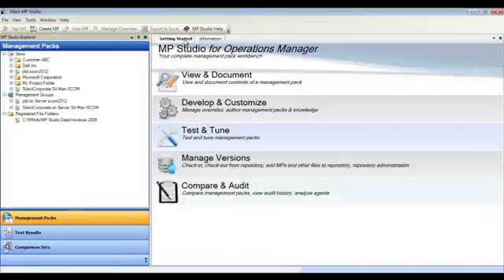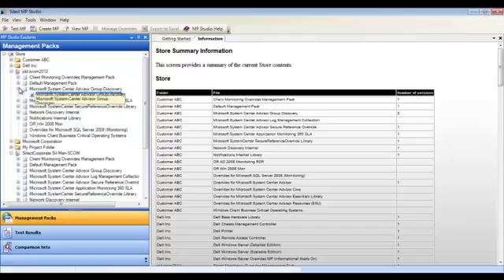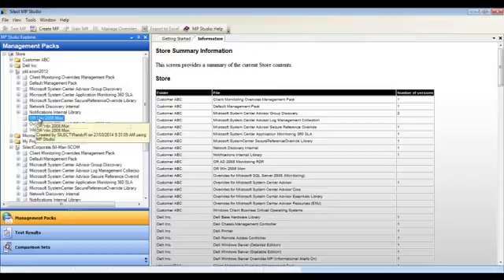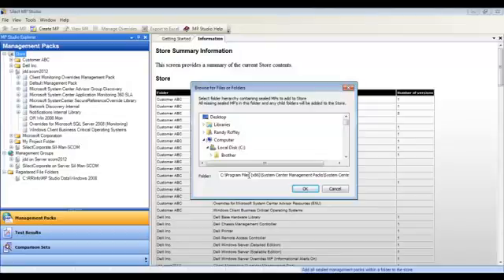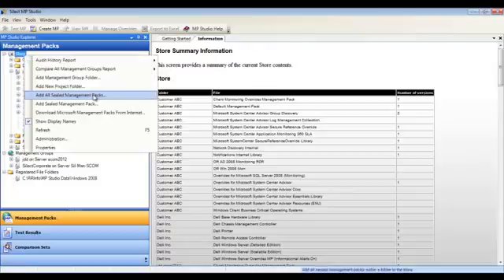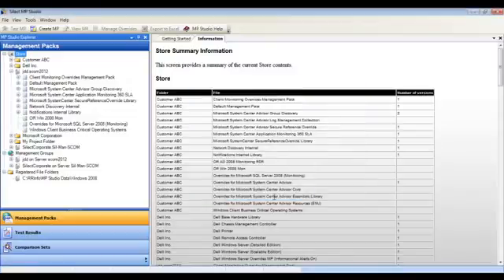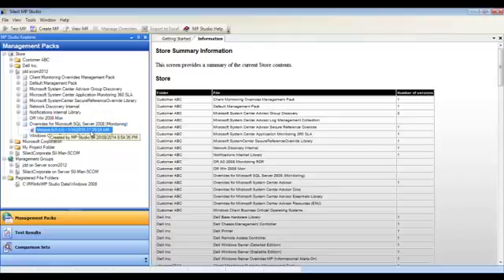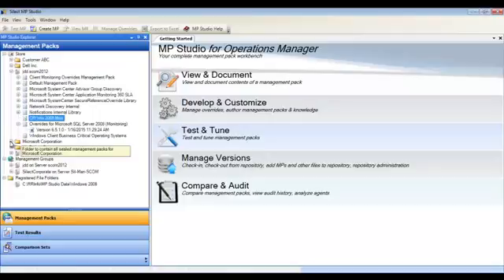MP Studio Setup: How to populate the MP Studio store database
This video shows how to configure the MP Studio store database